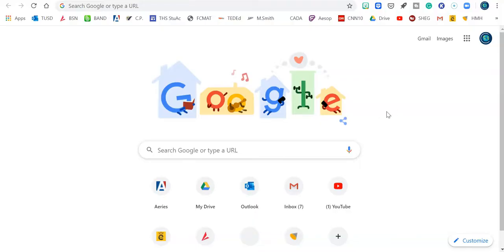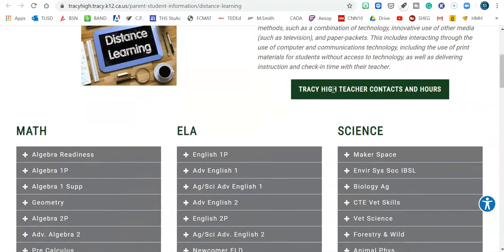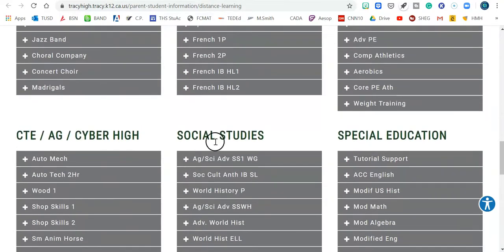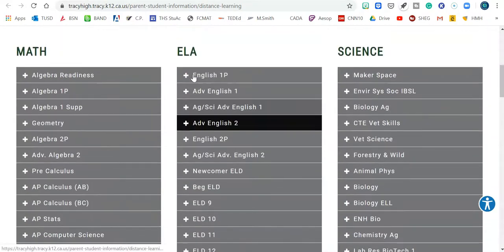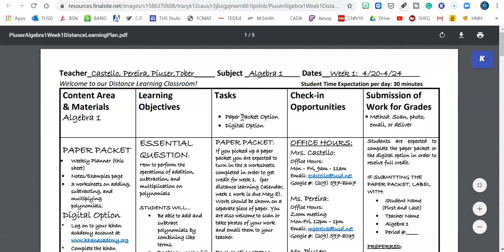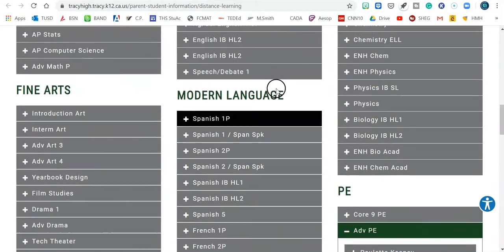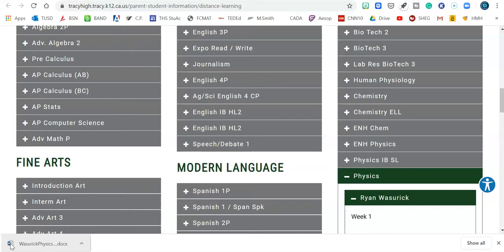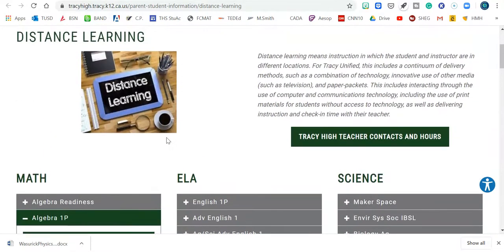Distance Learning 101: How to Access your Assignments Online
Hey everyone! In this video, I will be briefly showing you how to access your assignments for all of your teachers/classes during "Distance Learning"  from the Tracy High School Website!